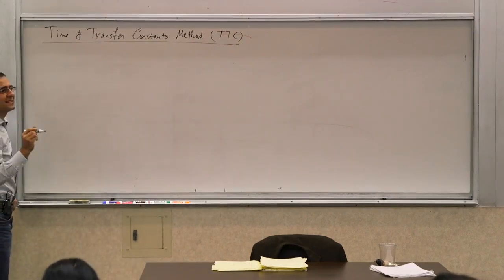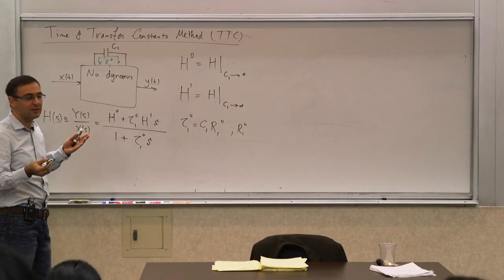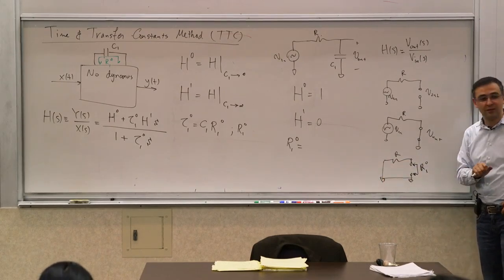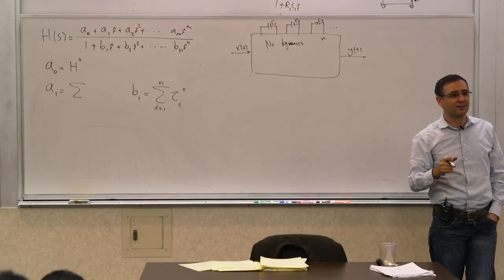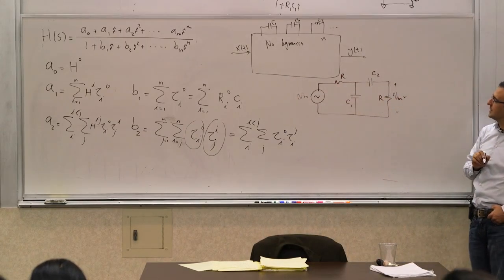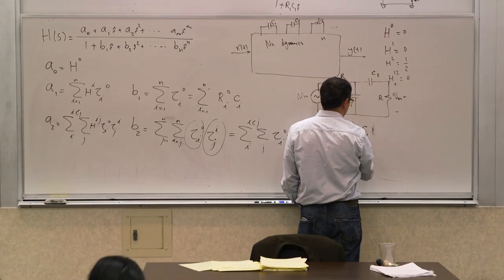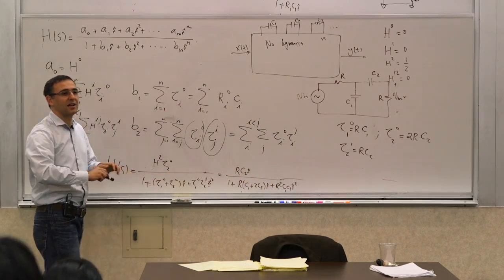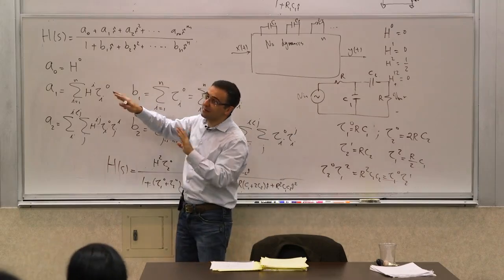037 Time and Transfer Constants Brief Introduction